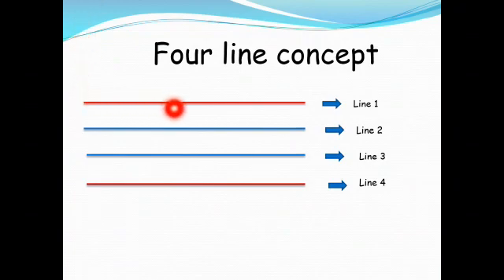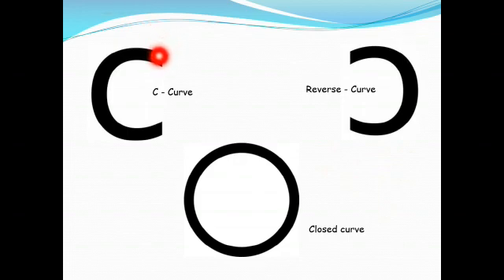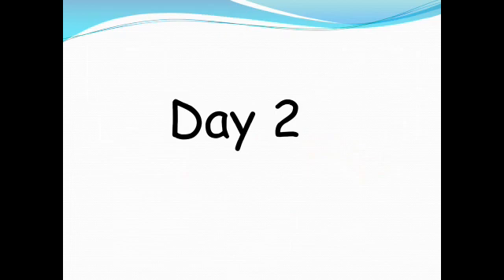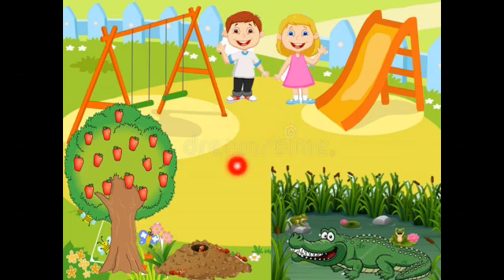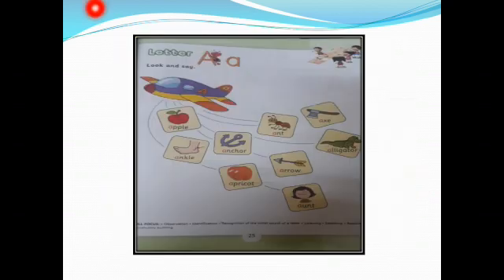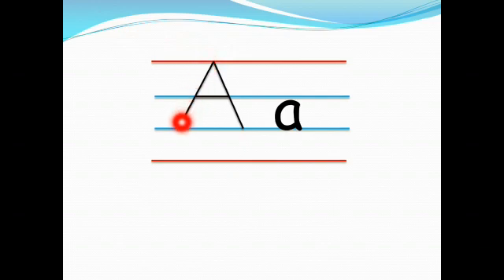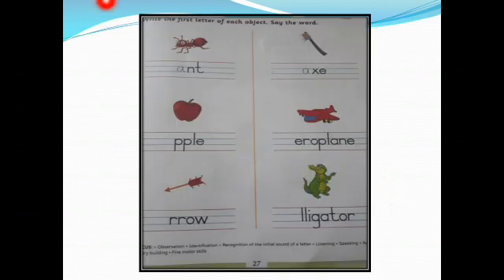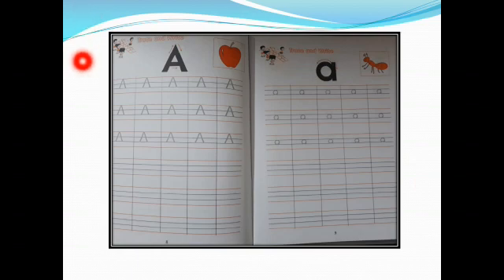Topic: Revision of patterns, Introduction of letter Aa Class : LKG Subject: Literacy skills